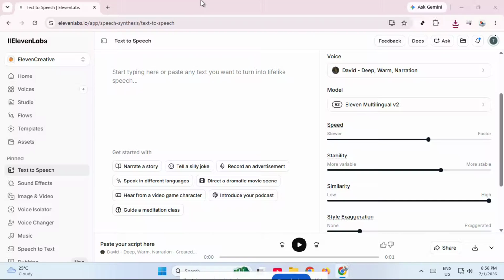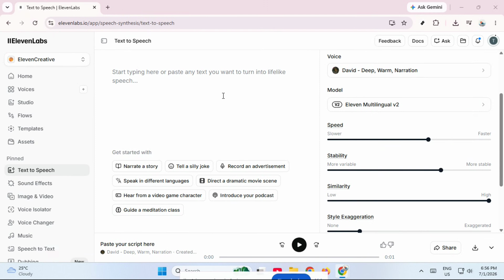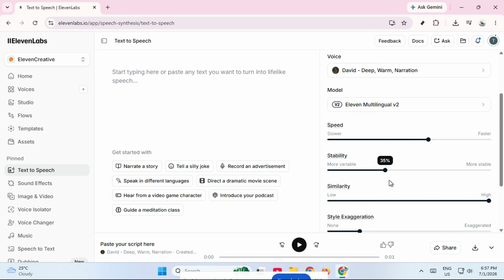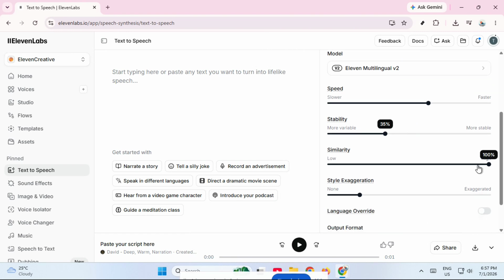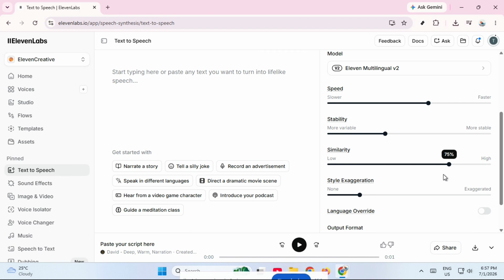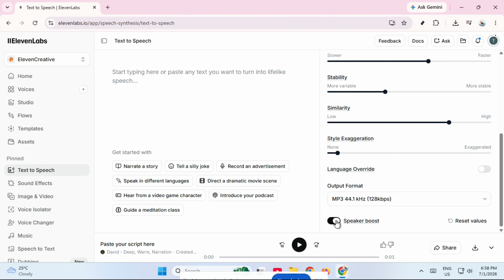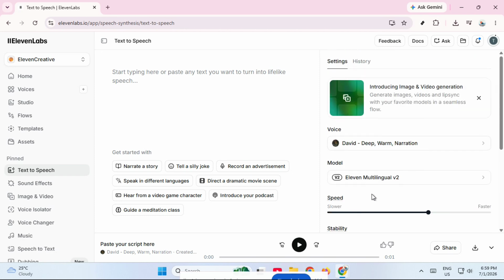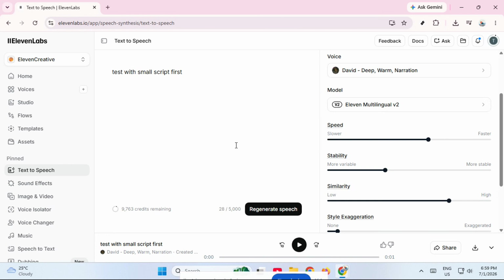Best ElevenLabs Voice Settings For YouTube Videos [Easy Guide]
Learn the best ElevenLabs voice settings for YouTube videos so your AI voiceovers sound natural, clear, and professional.
Follow this simple setup for better narration quality, faster workflow, and more consistent results.

🕚Timestamps:
0:00 Intro
0:15 Open ElevenLabs and choose your voice
0:31 Stability settings for YouTube videos
1:08 Similarity settings for natural voice quality
1:32 Style Exaggeration settings to avoid overacting
2:00 Speaker Boost recommendation
2:22 Best overall ElevenLabs setup
2:45 Pro tips for better voiceover results
3:06 Outro

✍️What You'll Learn In This Video:
• Best ElevenLabs Stability Settings For YouTube Videos
• Best ElevenLabs Similarity Settings For Natural Voiceovers
• How To Set Style Exaggeration For Clean AI Narration
• Why Speaker Boost Should Usually Be Turned Off
• How To Balance Natural Delivery And Vocal Consistency
• How To Create Better YouTube Voiceovers With ElevenLabs
• Best Starter Settings For Faceless Content And Tutorials
• How To Improve AI Voice Quality With Simple Tweaks

💡Pro Tips:
• Test your settings with a short sample before generating a full script
• Keep Style Exaggeration low to avoid unnatural delivery
• Use the lower end of Stability for more emotional, human-like speech
• If a voice sounds too flat, adjust Stability before changing everything else
• Turn Speaker Boost off for a simpler, faster workflow

elevenlabs, elevenlabs voice settings, youtube voiceover, ai voice, text to speech, voice settings, youtube tutorial, content creator, faceless youtube, voice generation, stability settings, similarity settings, style exaggeration, speaker boost, ai narration, youtube videos, voiceover tips, elevenlabs tutorial